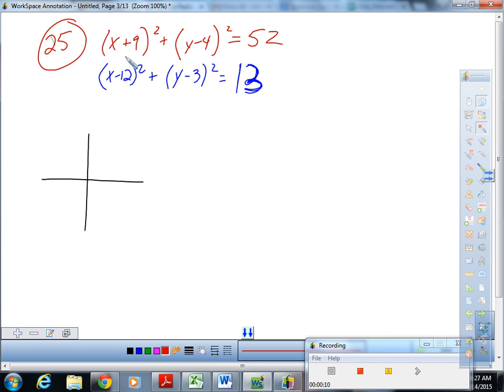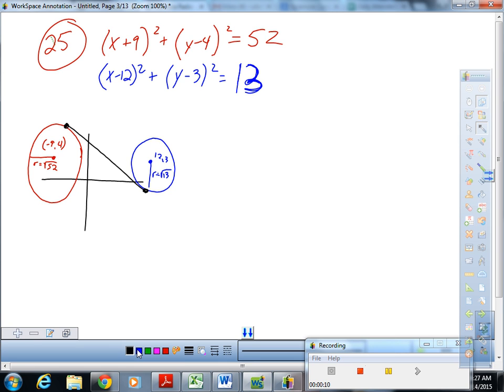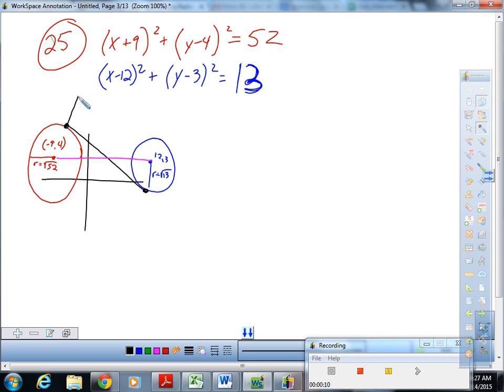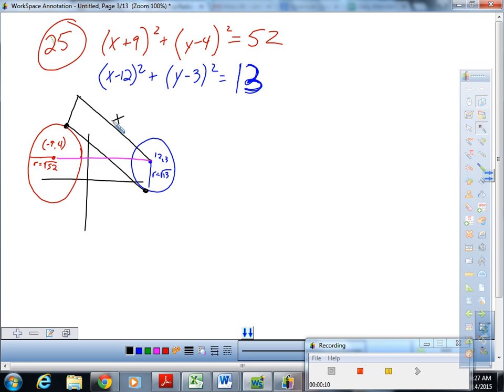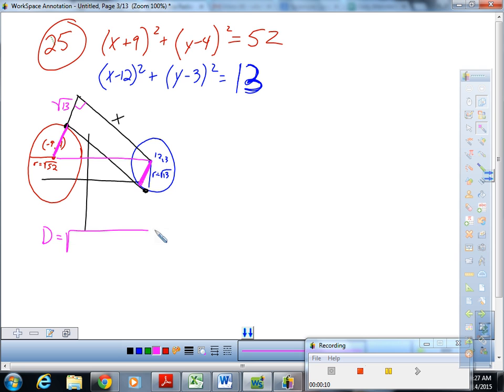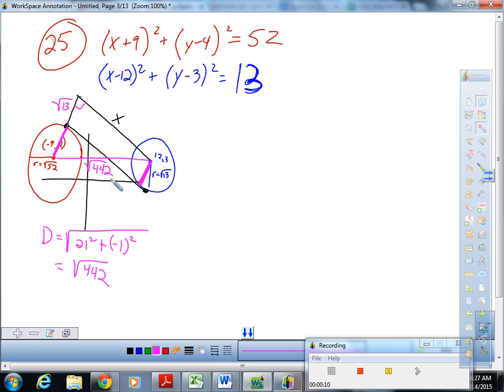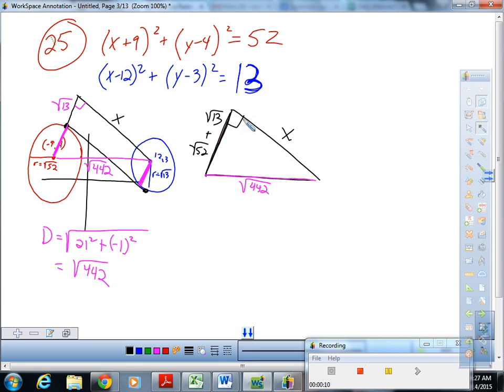dtc 13 7 25a